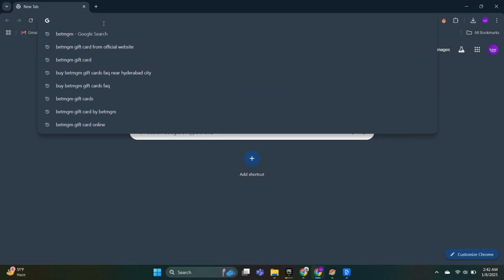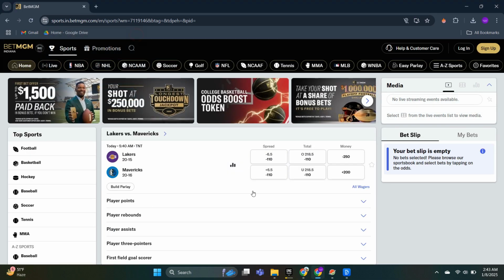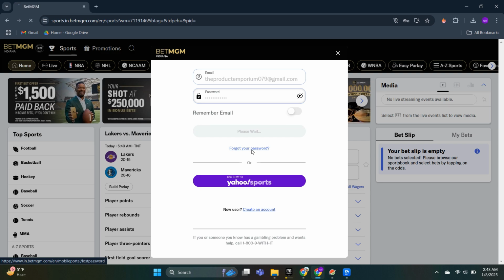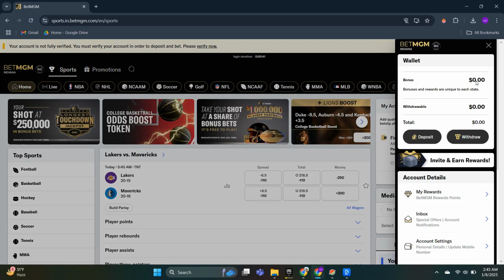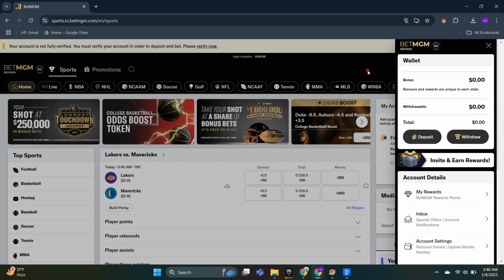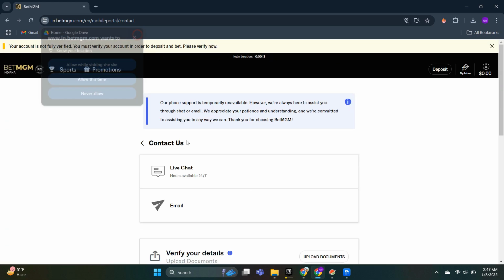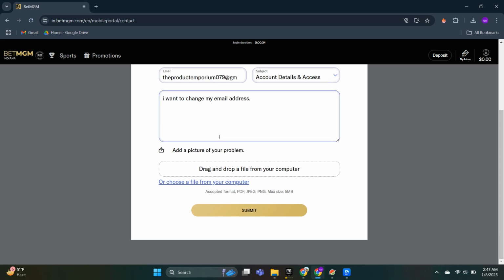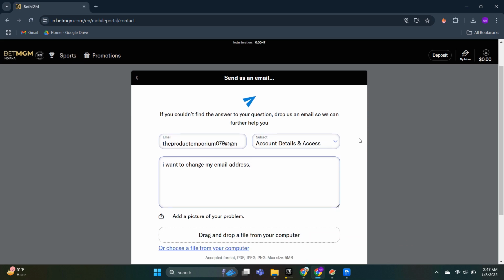CHANGE EMAIL ADDRESS ON BETMGM | BETMGM TUTORIAL 2025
We'll cover everything you need to know, ensuring your account remains secure and accessible. By the end of this video, you'll be equipped with the knowledge to manage your BetMGM account effectively. Don't miss out on these essential tips for a seamless experience!

0:00 INTRO
0:07 TUTORIAL